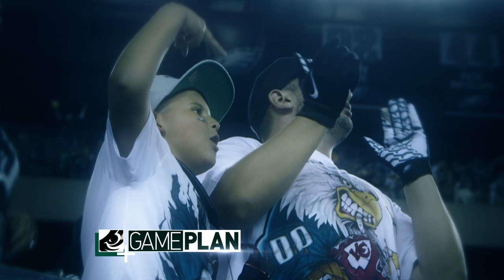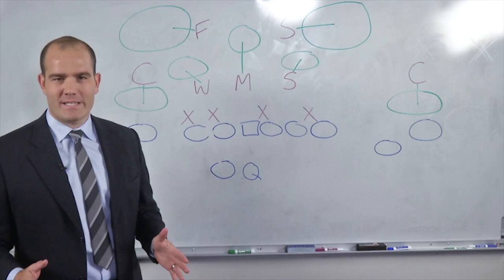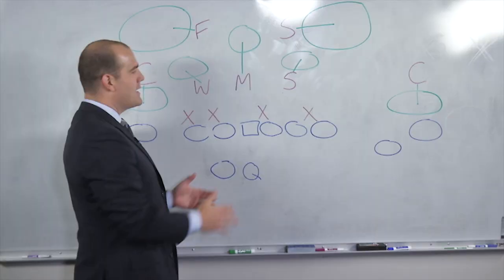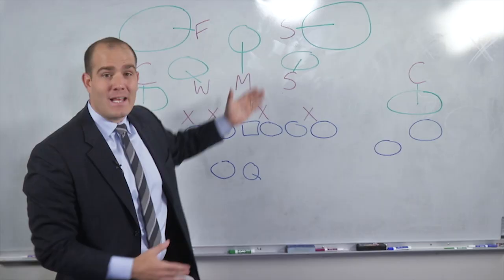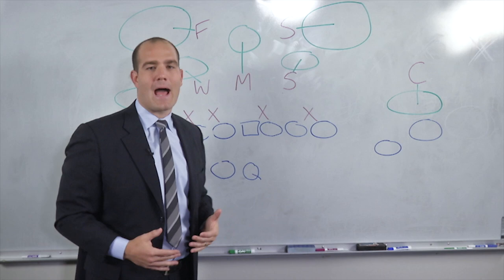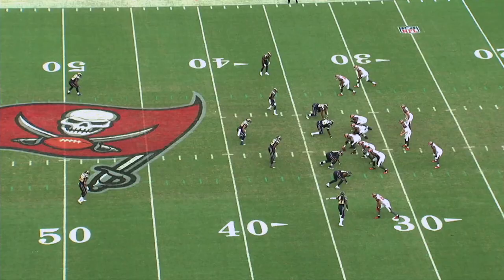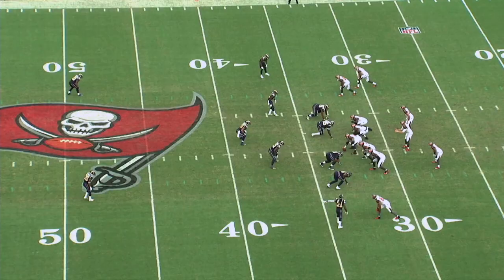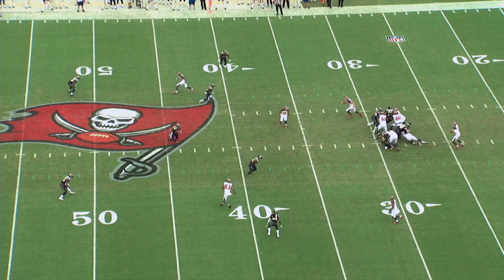Anatomy of a Play: Tampa-2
Eagles Game Plan Analysts Ross Tucker and Ike Reese breakdown the strategy and game tape on Tampa-2 defense.